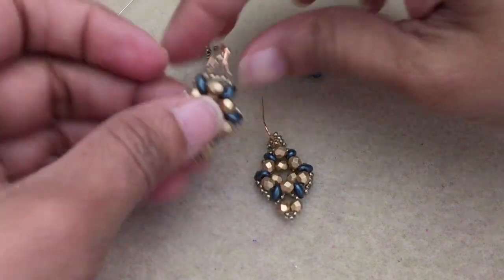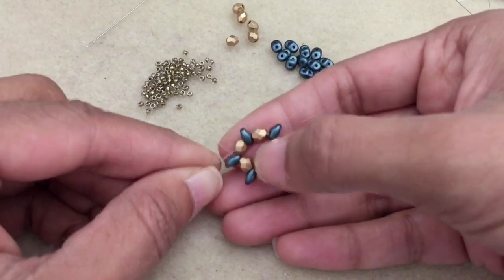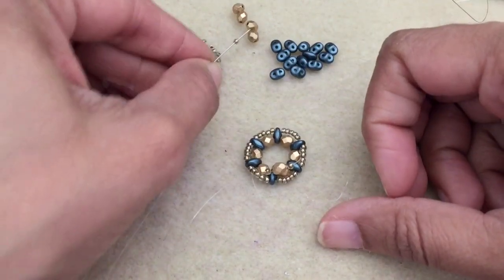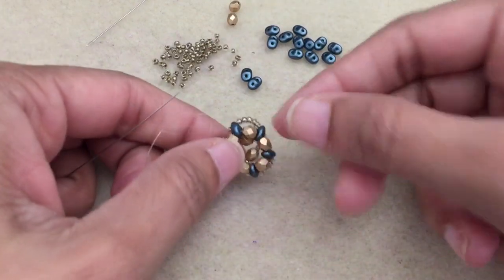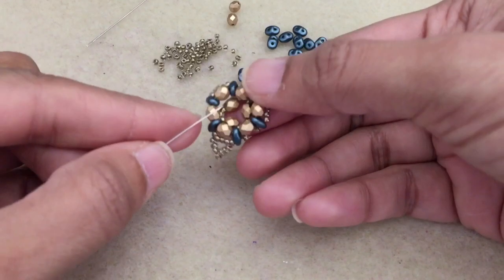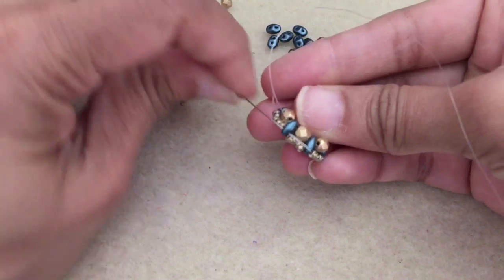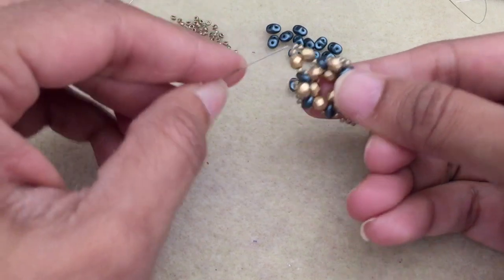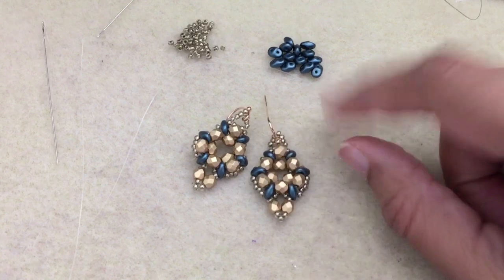Blue Bliss Earrings-Beginner to Intermediate Beading Tutorial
Hi Fellow Beaders,
It's bead stash Sunday and today I have a pair of simple earrings that you can whip up in 30 mins.  They're easy to make and you should already have all the beads.
Materials for a pair of earrings
22-4mm fire polish beads
12- superduo beads
11/0 seed beads
2 ear wires
1 beading needle
~2 feet or 60 cm of 4-6lb fireline.